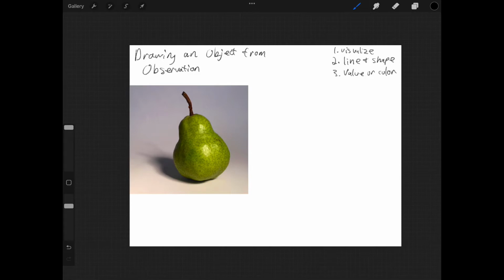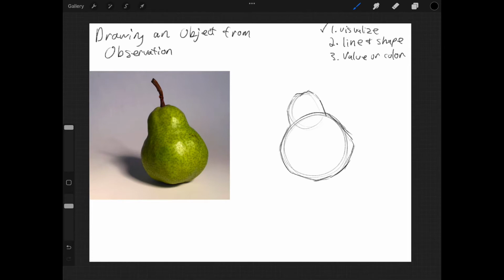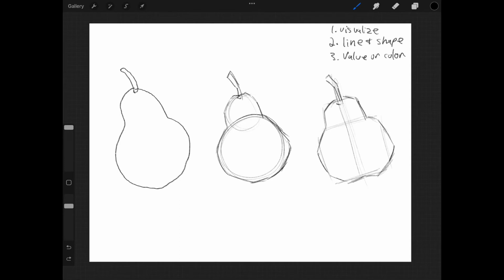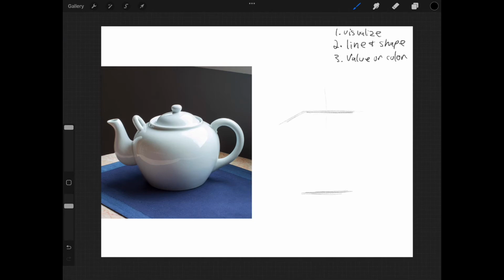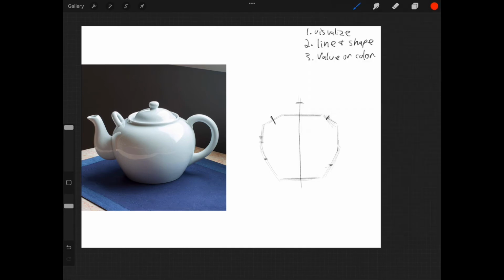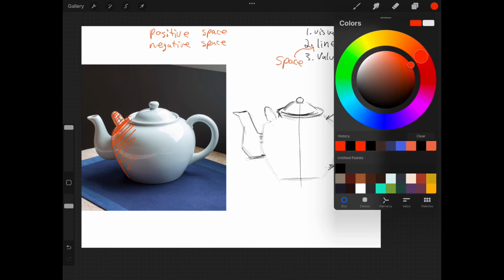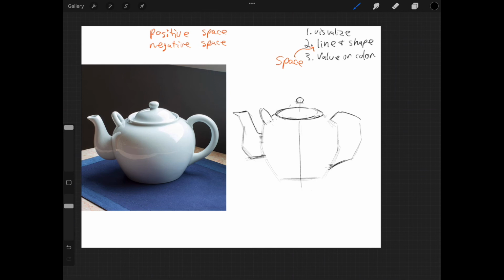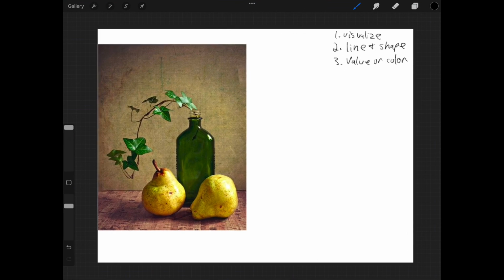Drawing an Object from Observation